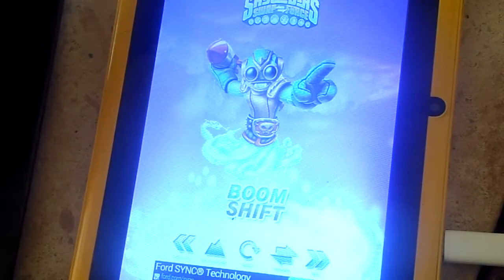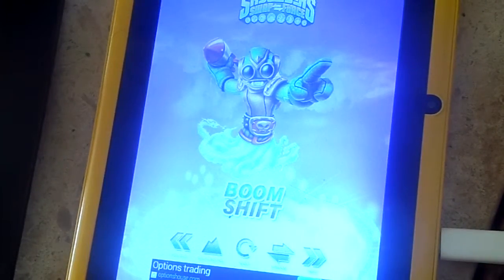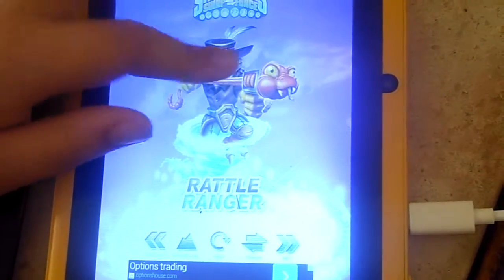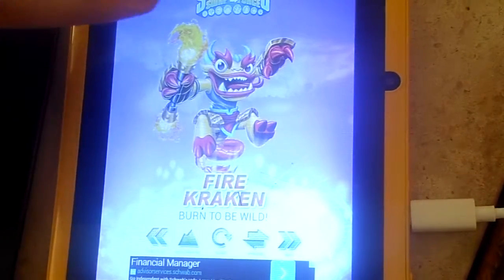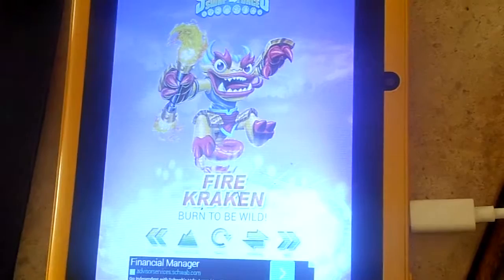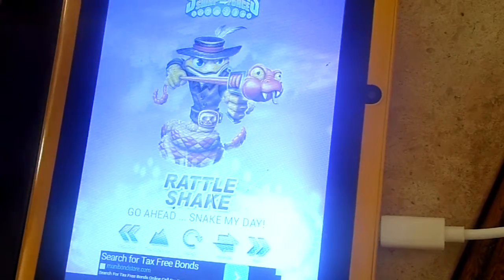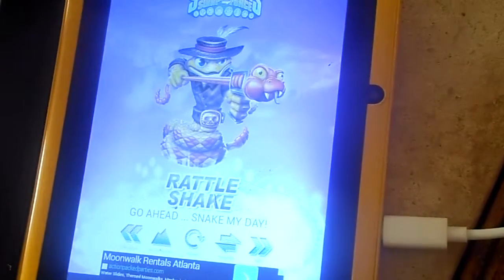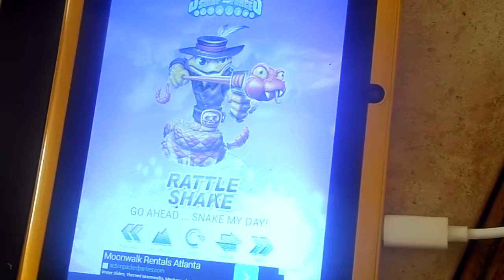skylanders swap (swapforce)